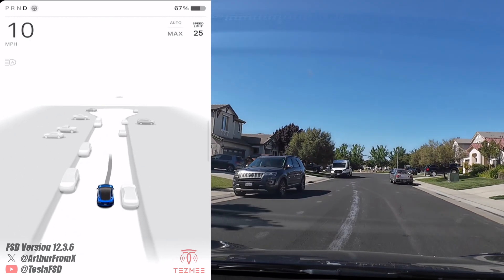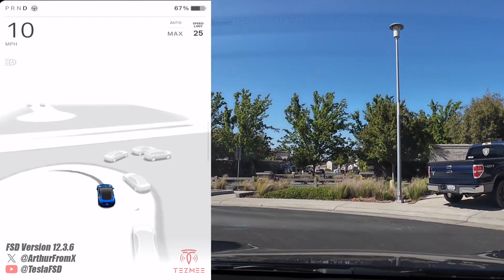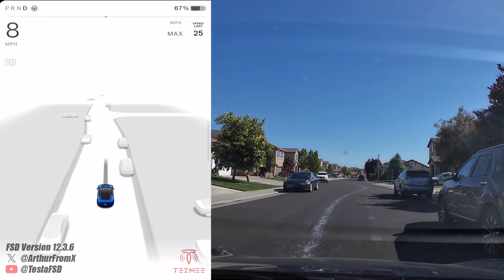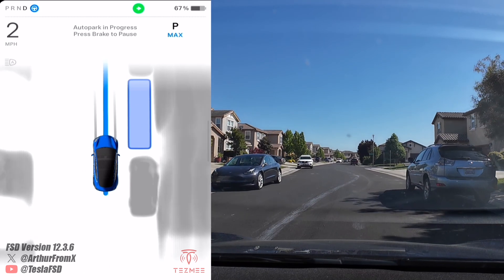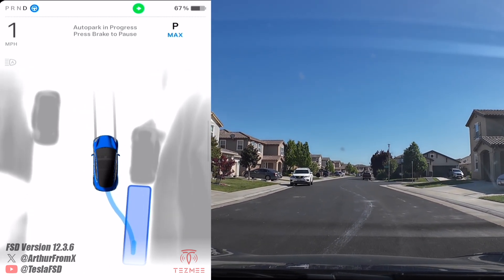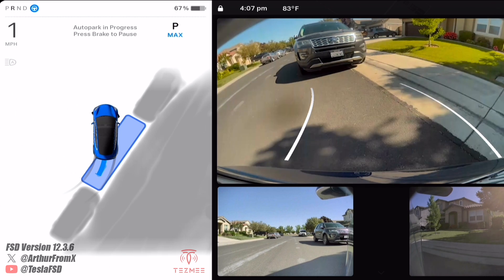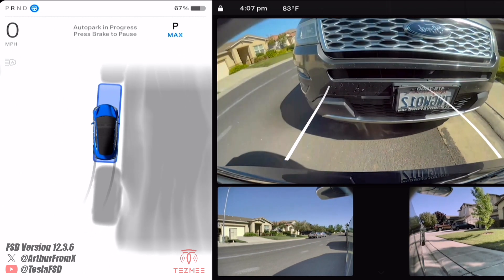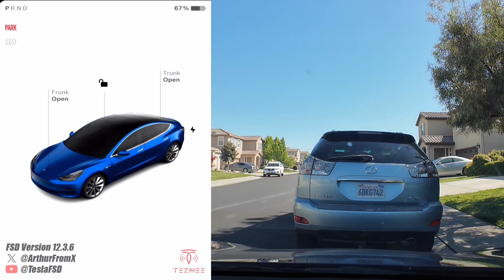Tesla FSD 12.3.6 - Autopark Parallel Parking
A look inside the new Tesla FSD Autopark feature while parallel parking!